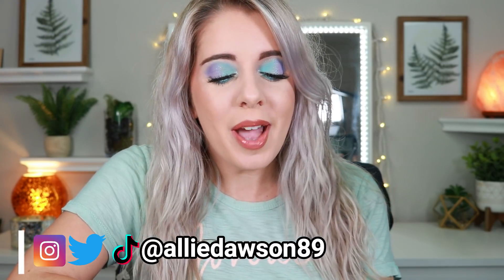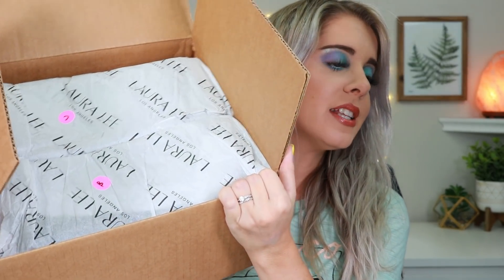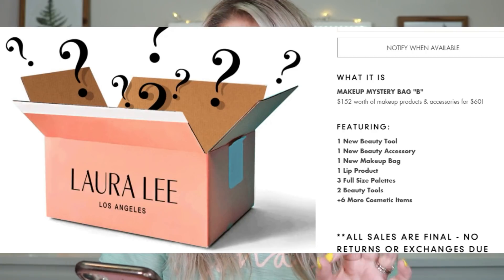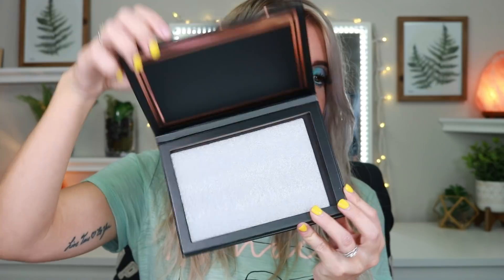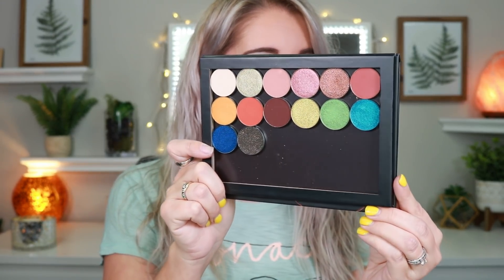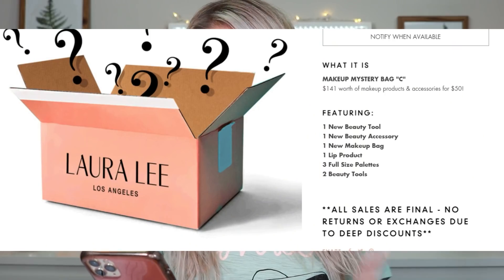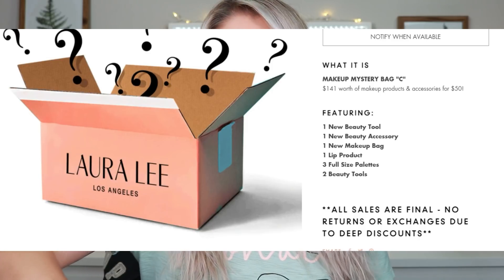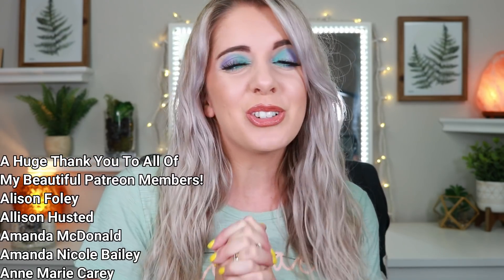UNBOXING LAURA LEE LOS ANGELES $60 AND $50 MAKEUP MYSTERY BOXES || I'M BLOWN AWAY AGAIN!!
Hey guys!
In today's video I unbox the $60 and $50 Laura Lee Los Angeles Makeup Mystery Box. These boxes are currently sold out and contained so many goodies! I hope you guys love this video!

Allie Dawson
52 Riley Road # 356